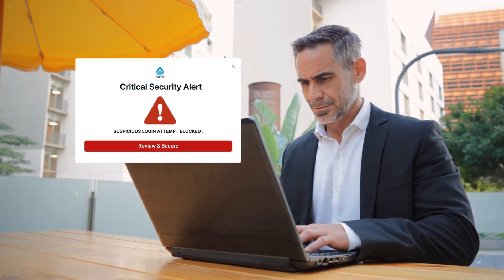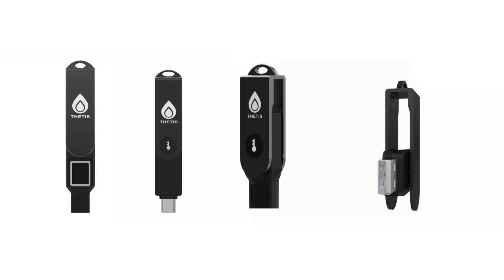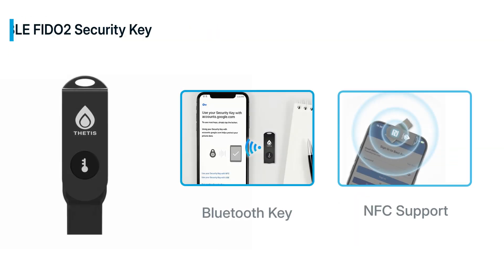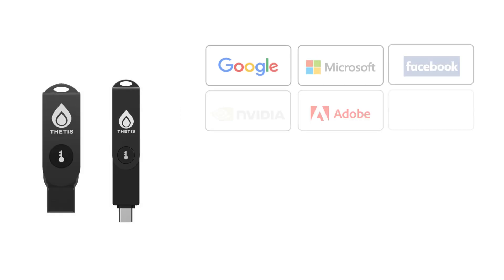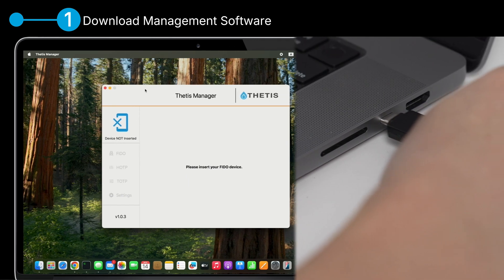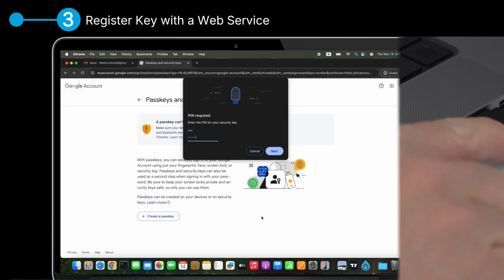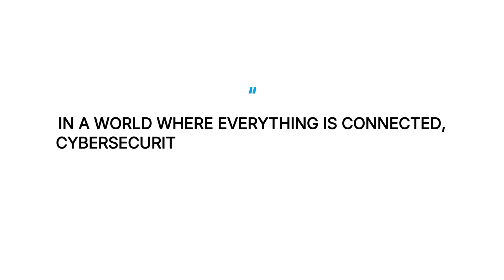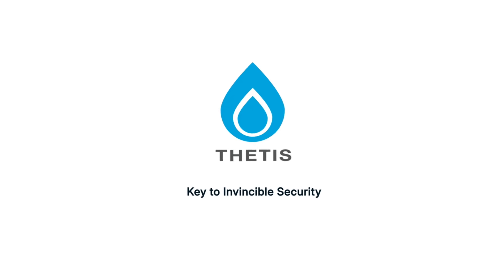Introducing Thetis Pro FIDO2 Security Key Series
We’re thrilled to introduce the new Thetis Pro FIDO2 Security Key Series—a state-of-the-art solution to protect your online accounts with features like Passkey, OATH-OTP, and more. The Pro Series supports USB-A, USB-C, and NFC, ensuring compatibility with most computers and mobile devices.